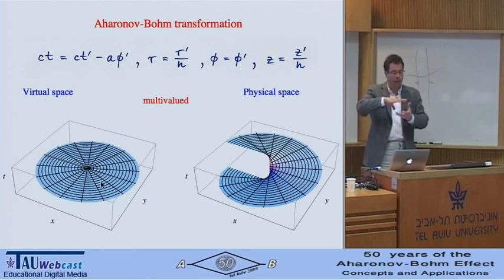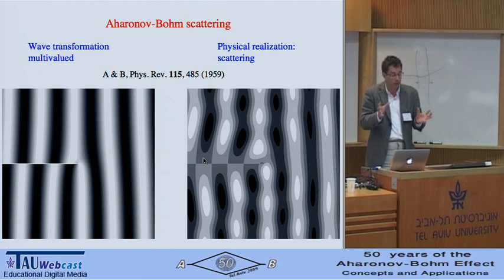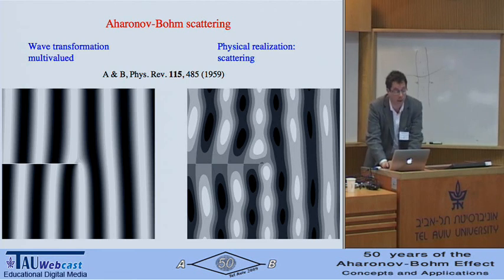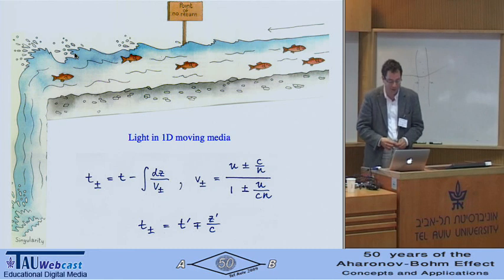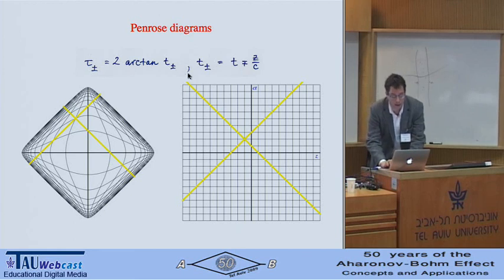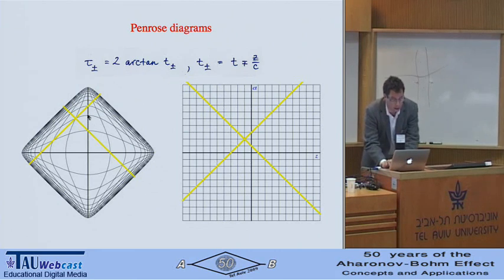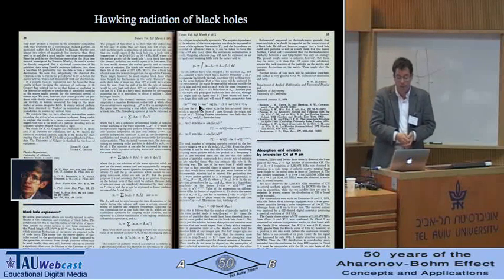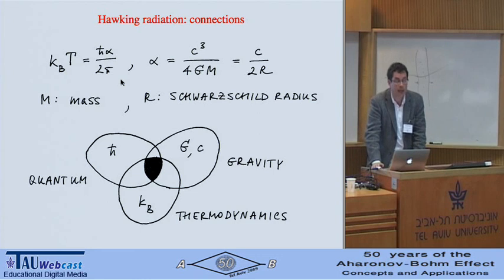Aharonov-Bohm Effect and Hawking Radiation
Ulf Leonhardt

50 Years of the Aharonov-Bohm Effect: Concepts and Applications